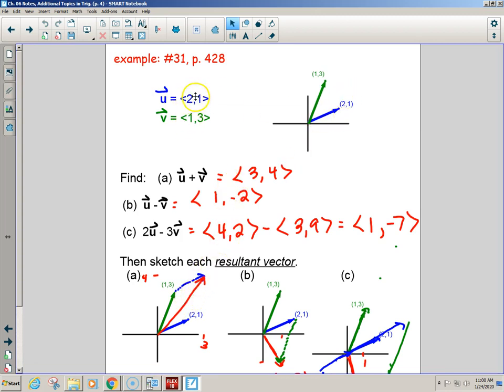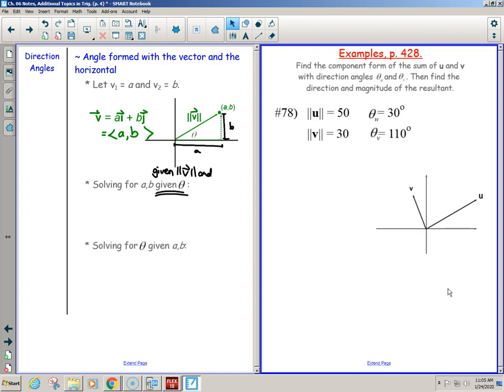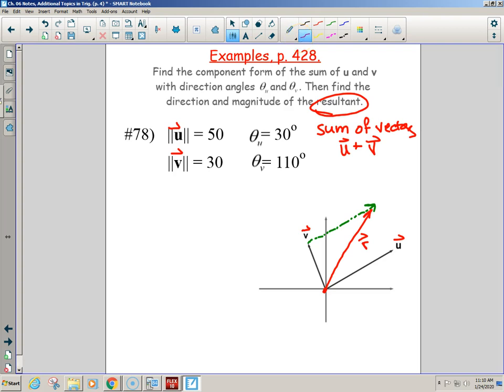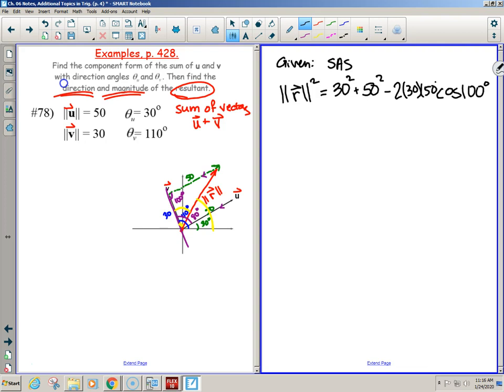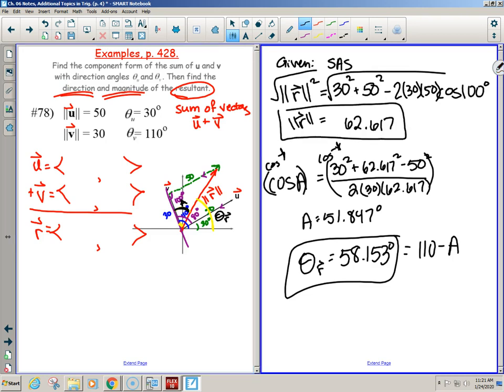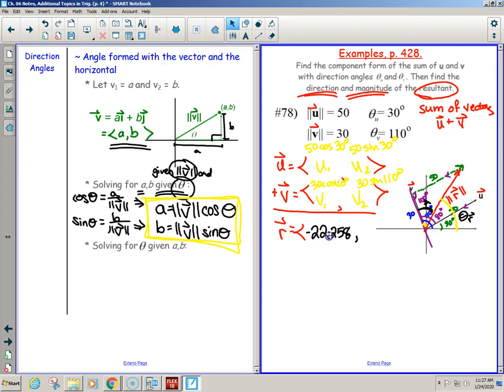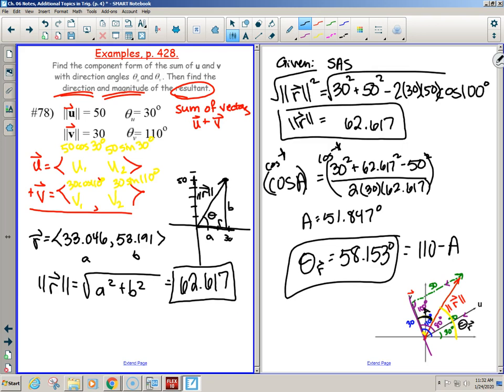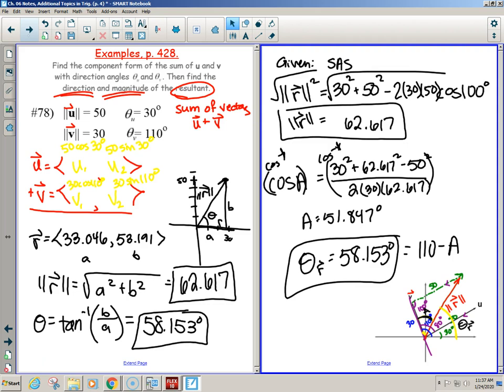HPrecalc 01 24 20